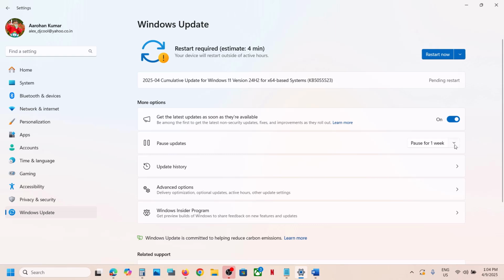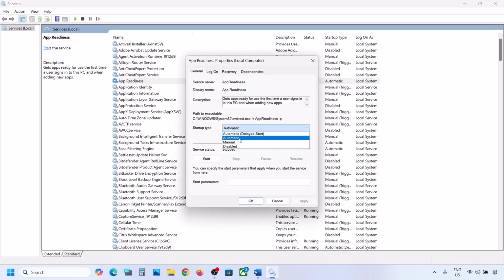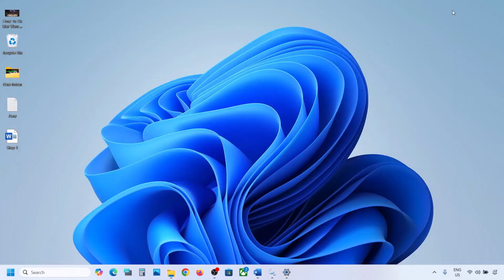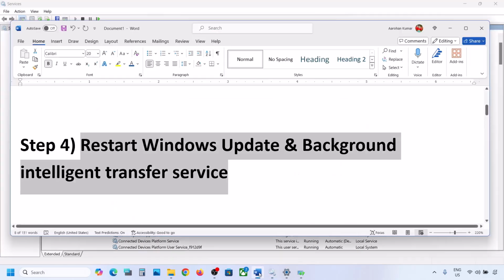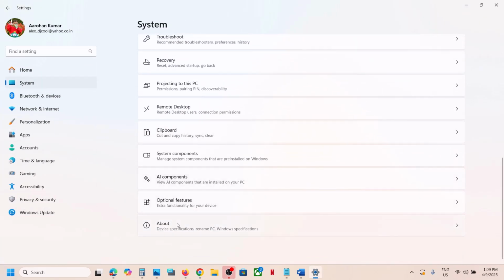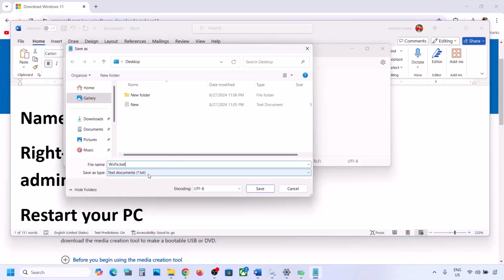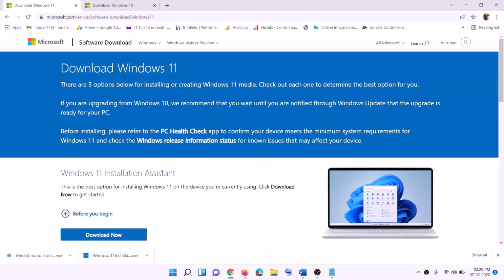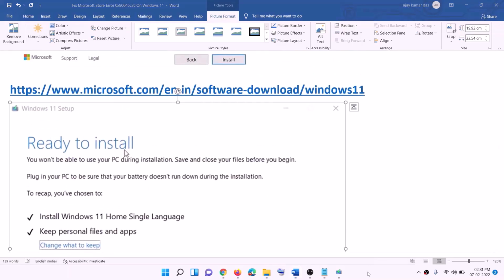Fix Update KB5055523 Not Installing On Windows 11 (Version 24H2)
Fix Cumulative Update KB5055523 for Windows 11 Version 24H2 Not Installing/Downloading, Fix Error when installing/downloading Update KB5055523 On Windows 11, Fix Can't Update Windows 11 with KB5055523 Update